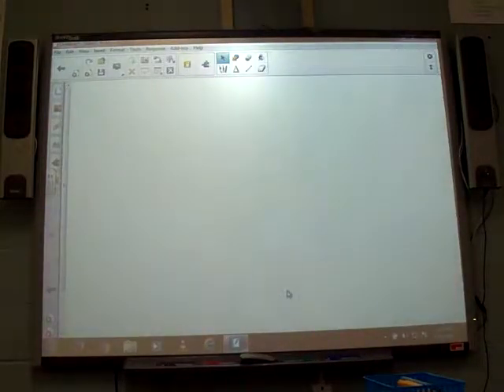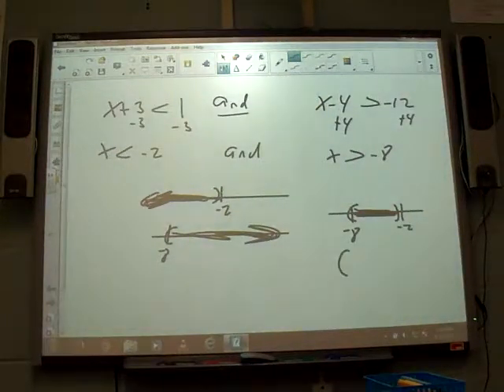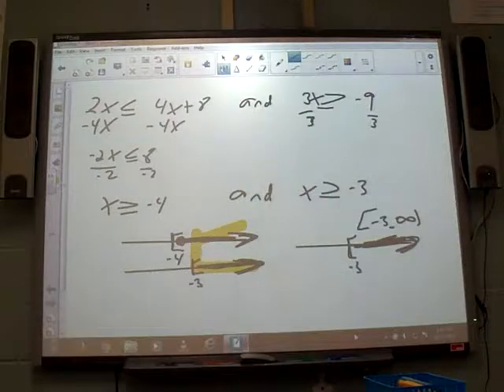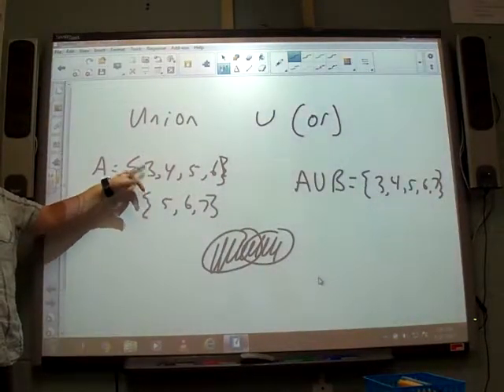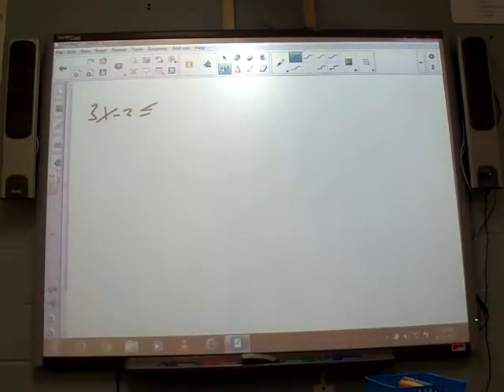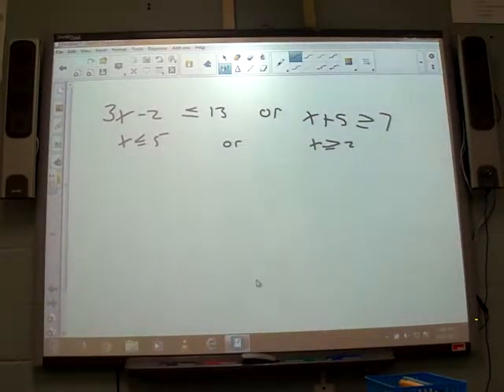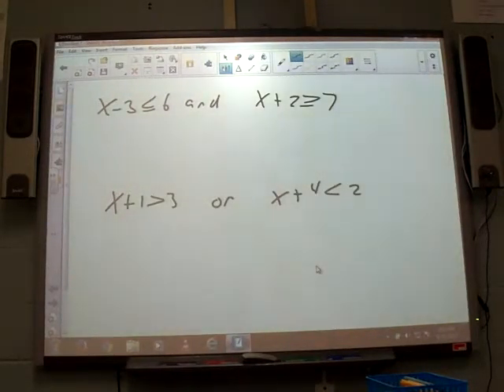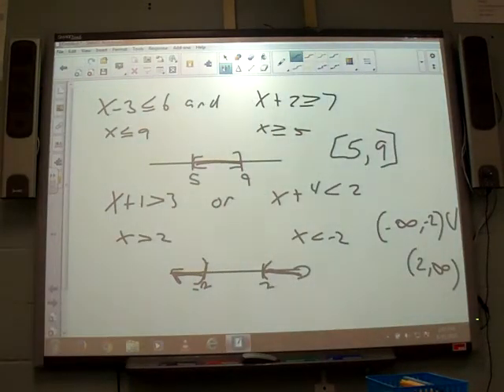8/31/17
Set operations
Algebra 3